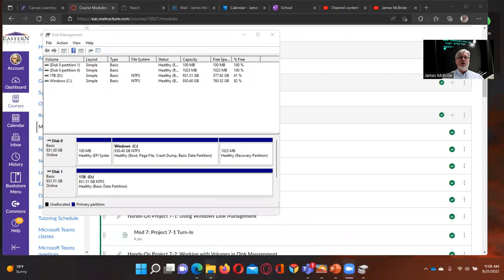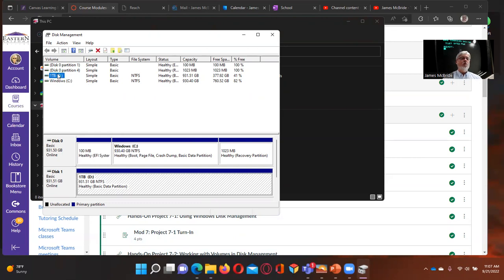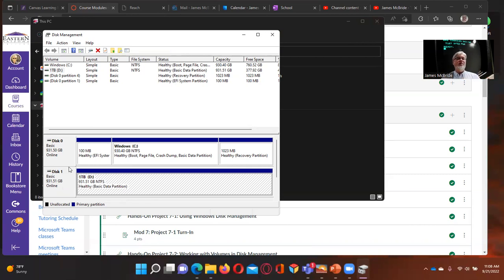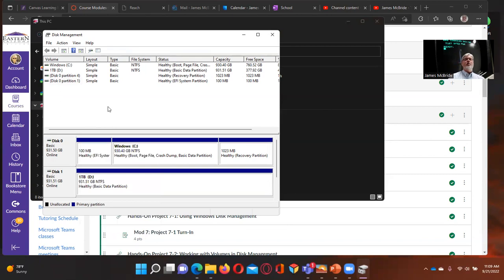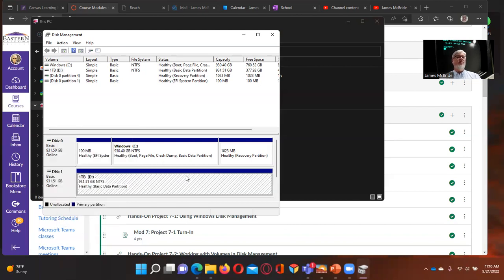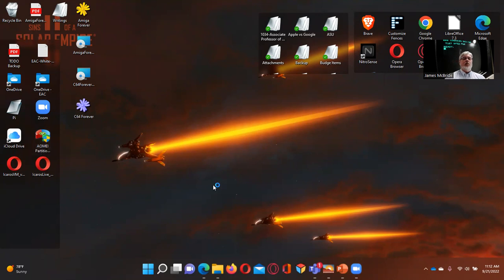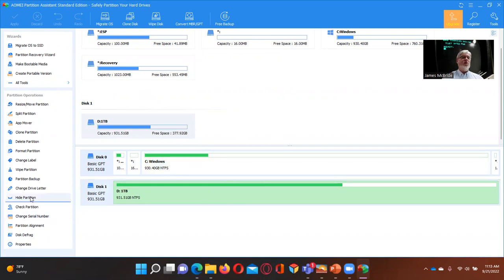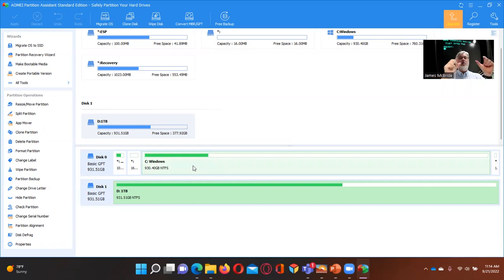CIS 190 WindowsDiskManagement F22